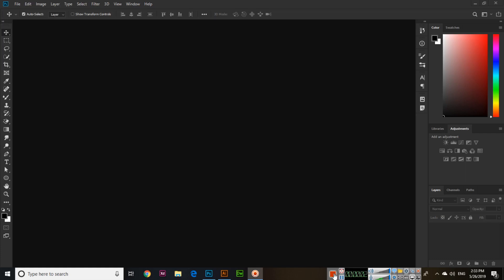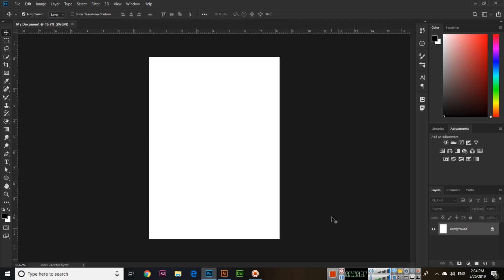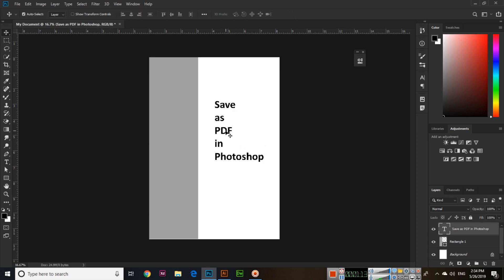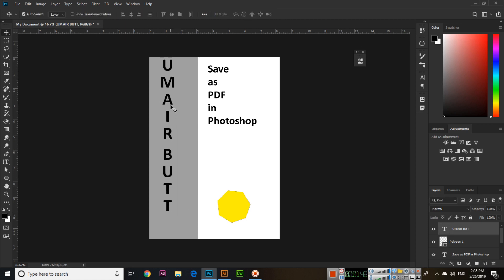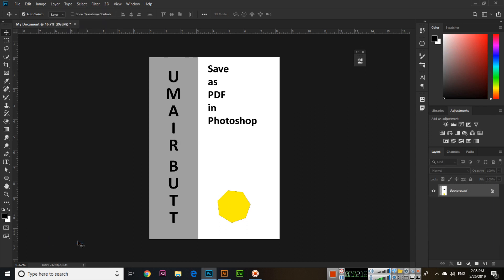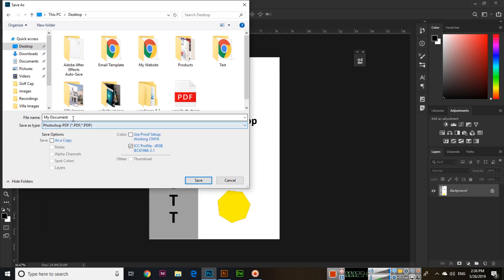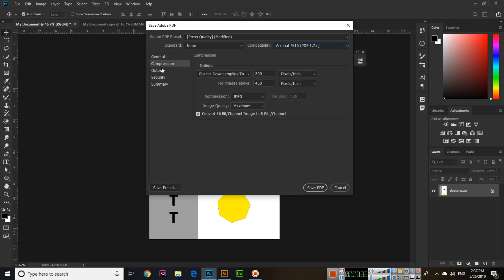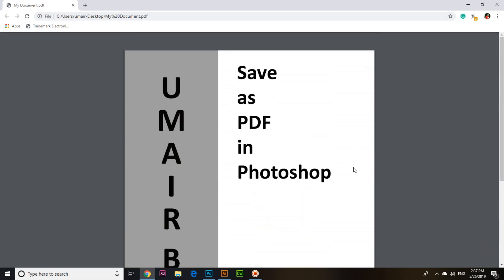How to Create a PDF file with Adobe Photoshop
In this video, you can learn how to create or how to make a PDF file with Adobe Photoshop CC. Learn how to save or export your photoshop layers work as a PDF document on your computer.